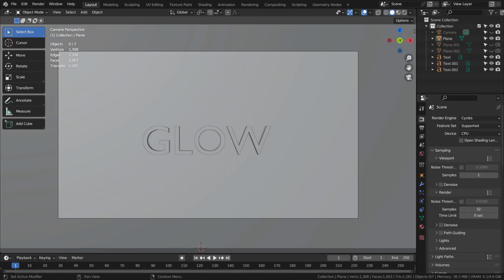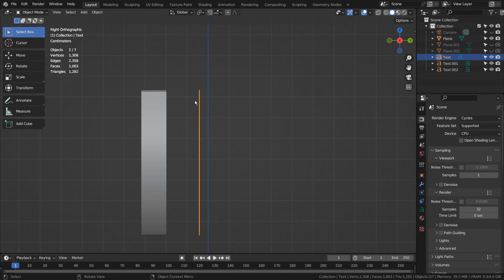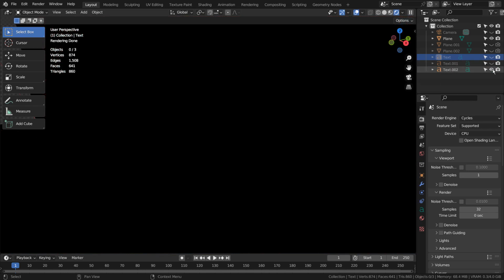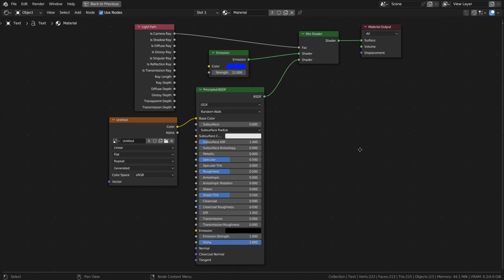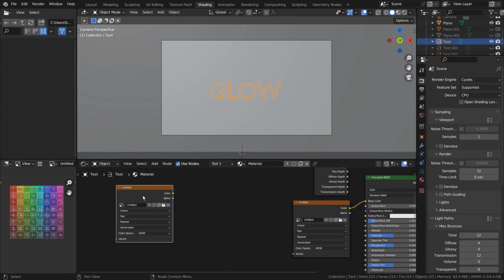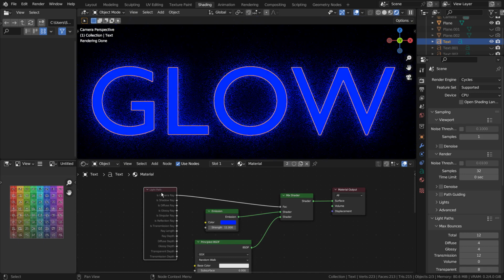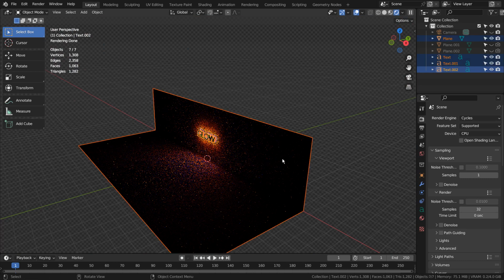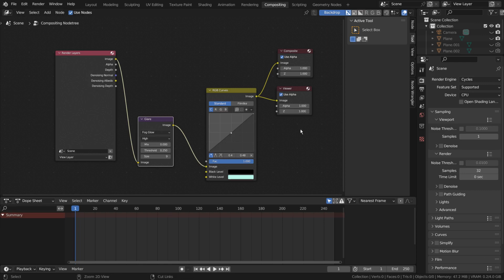Blender Tutorial - Glowing text